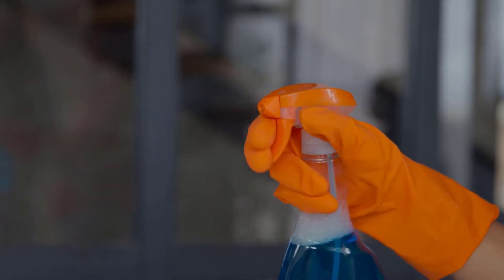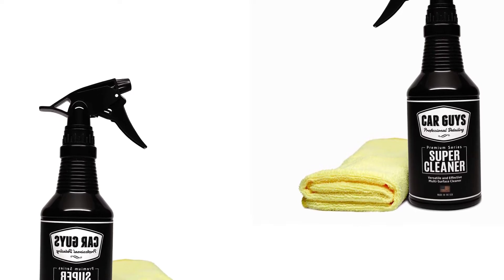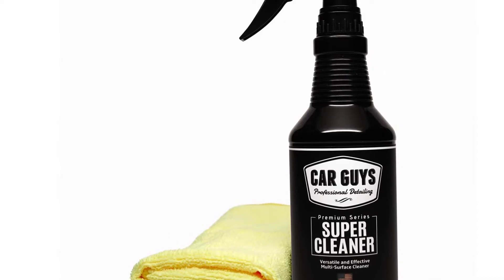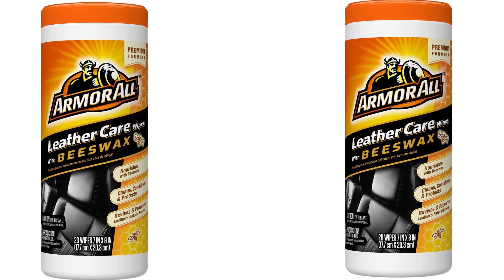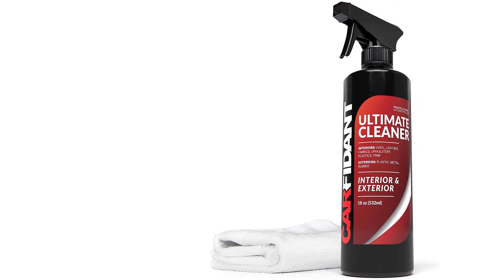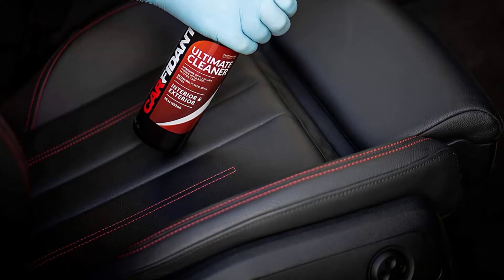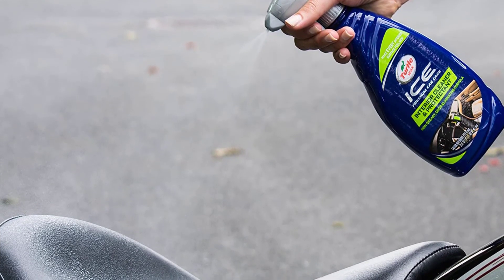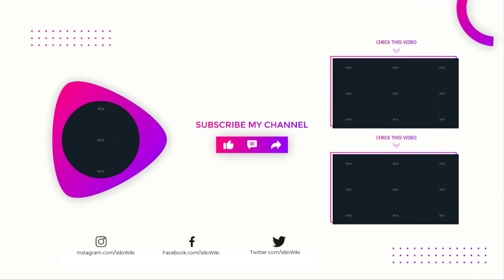Best Car Interior Cleaners 2023 - Top 4 Picks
Best Car Interior Cleaners 2023
In This car interior cleaners Review Video, We Will show you 4 top rated car interior cleaners to buy in 2023. We made this list based on our personal opinion based on their price, quality, durability, brand reputation, User Feedback and other related issues.

See update price & customer reviews of top 4 car interior cleaners:
►USA Links◄
➜ 1.CarGuys Super Cleaner
➜ 2.Armor All Car Interior Cleaner Leather Wipes
➜ 3.Carfidant Ultimate Car Interior Cleaner
➜ 4.Turtle Wax T484R ICE Premium Interior Cleaner

►Canada Links◄
➜ 1.CarGuys Super Cleaner

►UK Links◄
➜ 1.CarGuys Super Cleaner

Are you searching for the best car interior cleaners 2023?

If so, then you are in the right place for getting essential information on car interior cleaners 2023.

In this best quality car interior cleaners review video, we will show you top rated car interior cleaners to buy in 2023.
Jump to the Section:
00:00 Introduction.
01:00 CarGuys Super Cleaner Review.
02:53 Armor All Car Interior Cleaner Leather Wipes Review.
04:16 Carfidant Ultimate Car Interior Cleaner Review.
05:56 Turtle Wax T484R ICE Premium Interior Cleaner Review.